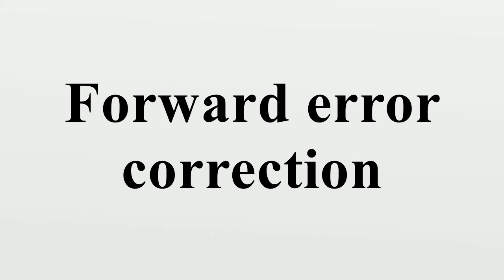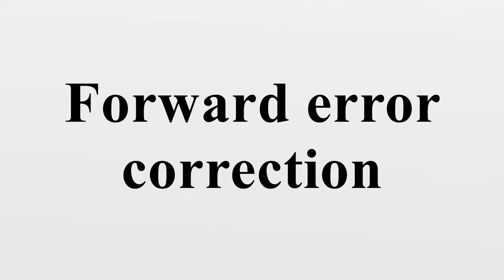Forward error correction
In telecommunication, information theory, and coding theory, forward error correction (FEC) or channel coding is a technique used for controlling errors in data transmission over unreliable or noisy communication channels.The central idea is the sender encodes the message in a redundant way by using an error-correcting code (ECC).